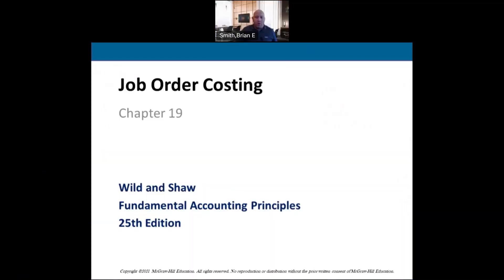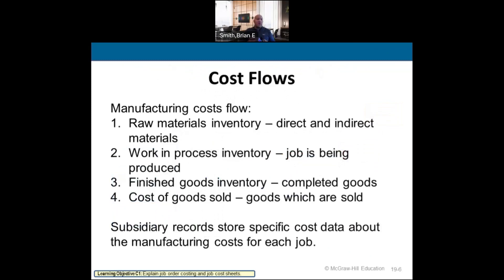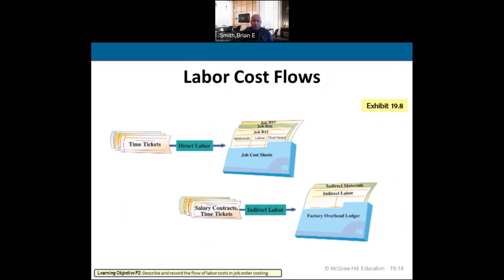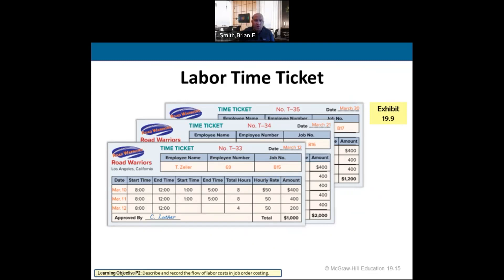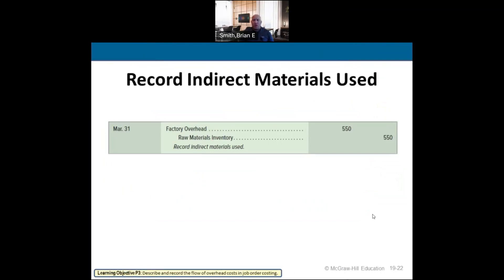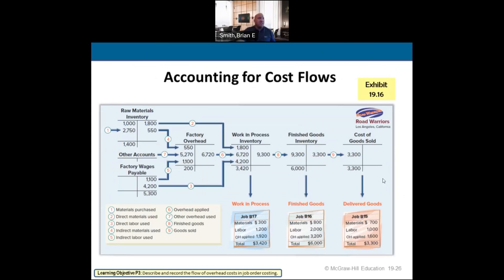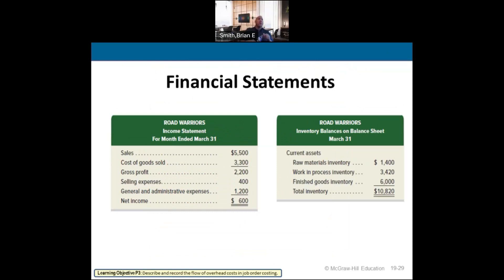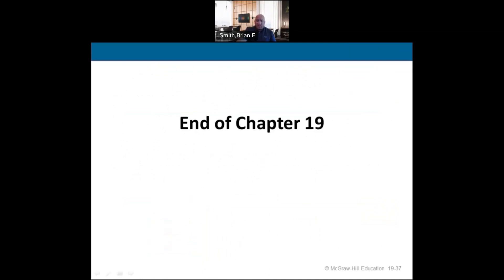Chapter 19 Lecture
Viewers will learn about Job Order Costing and how to account for the flow of inventory therein.